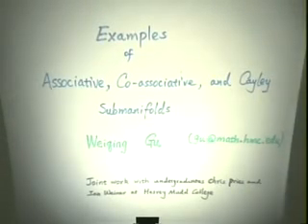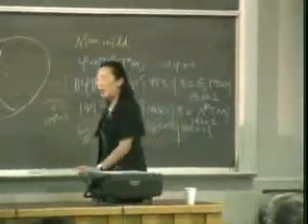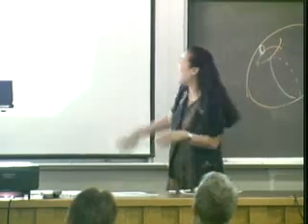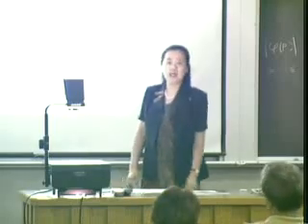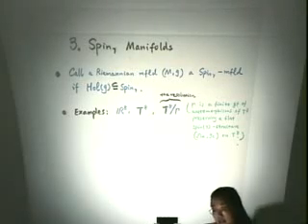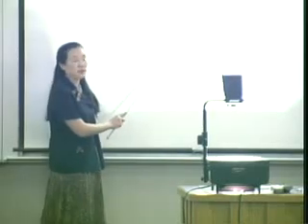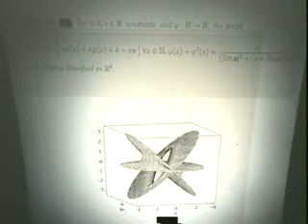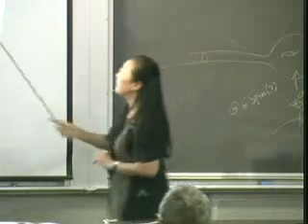An Introduction to Calibrated Geometry | A 2003 Lecture by Dr. Wiqing Gu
An archival lecture in the field of calibrated geometry, delivered in August, 2003. This video features Dr. Wiqing Gu presenting "Examples of associative, co-associative, and Cayley Submanifolds".

The lecture provides concrete examples of special submanifolds that arise in the study of G-structures and special holonomy. These geometric objects are of great interest in both pure mathematics and theoretical physics, particularly in areas related to string theory and M-theory. This presentation is an important resource for graduate students and researchers in differential geometry and mathematical physics.

From the "2000s Frontline" archive, we are proud to present this insightful academic lecture.